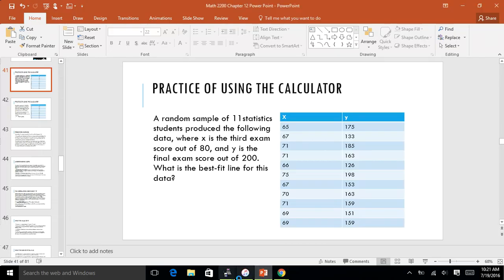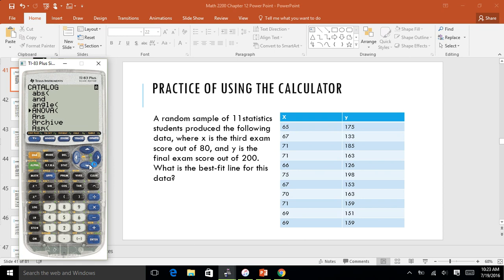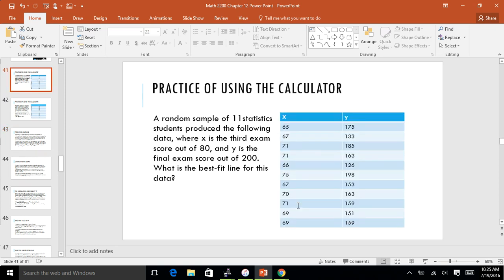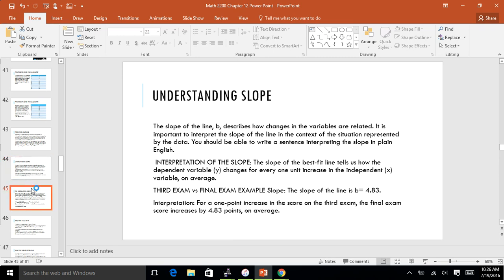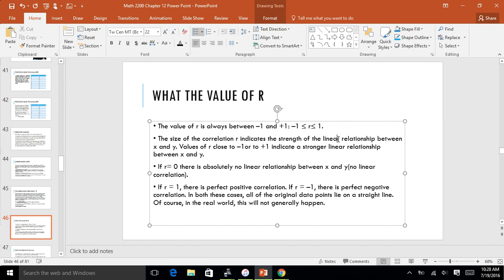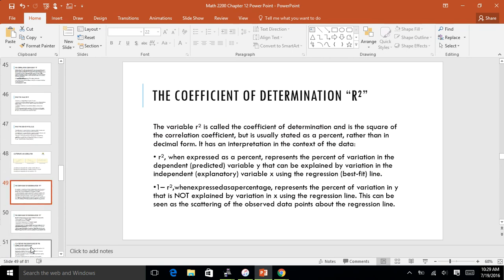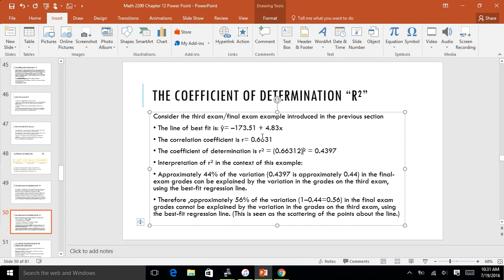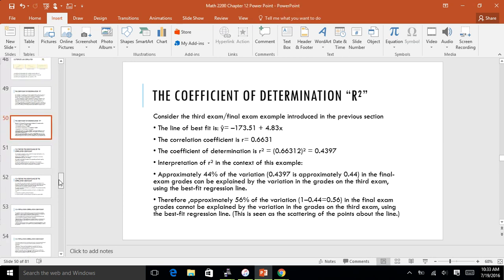Using the calculator for best fit line, r, and r-squared